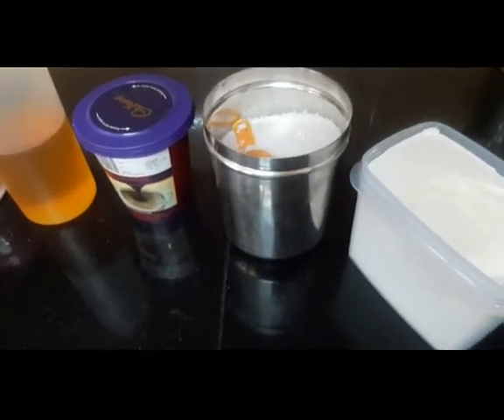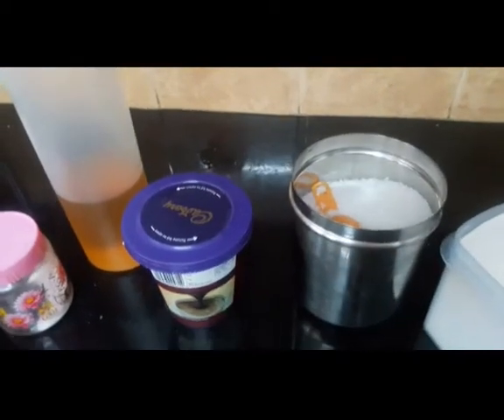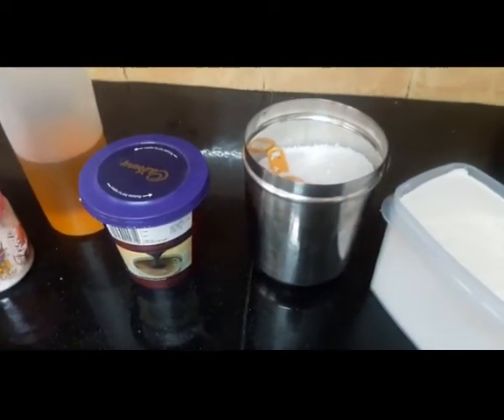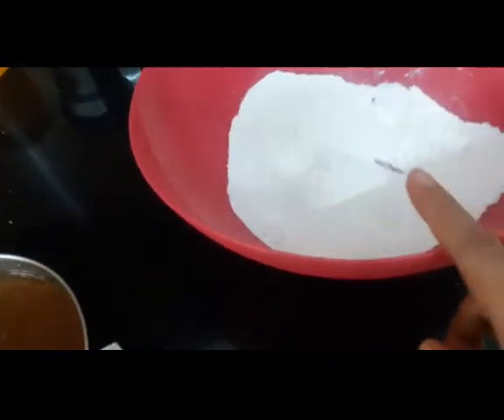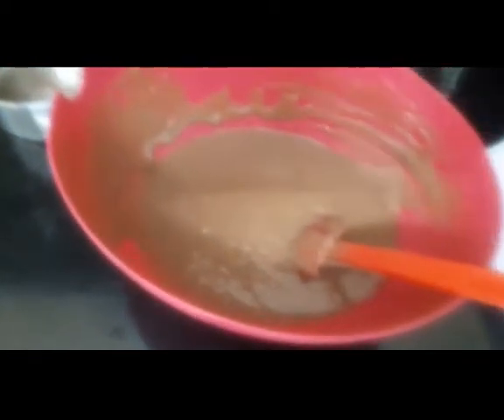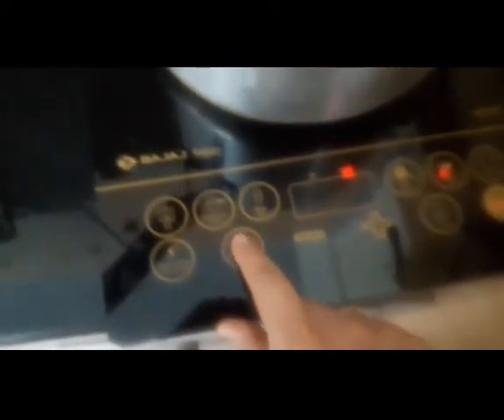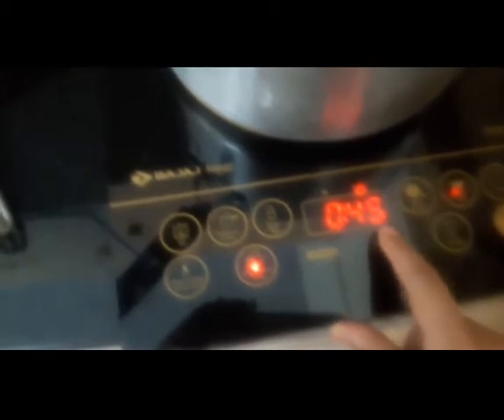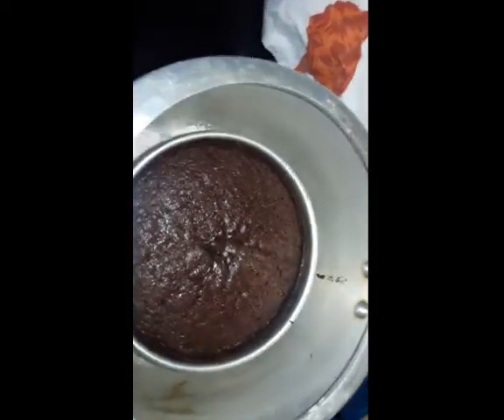Black Forest cake Easy recipe /induction cooker cake/Eggless black forest cake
On induction cooker or gas . Same time will take in the oven .